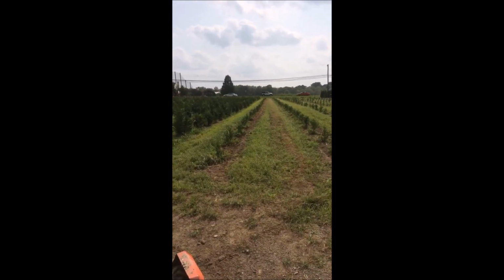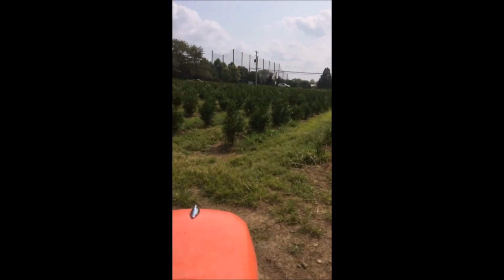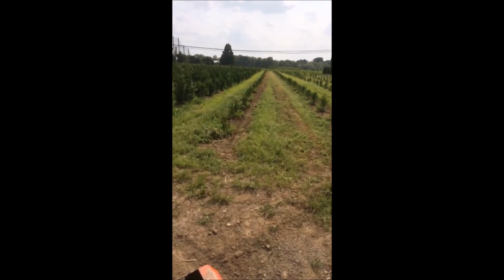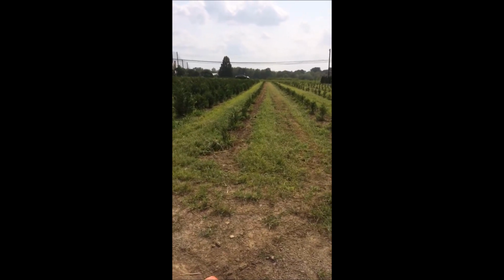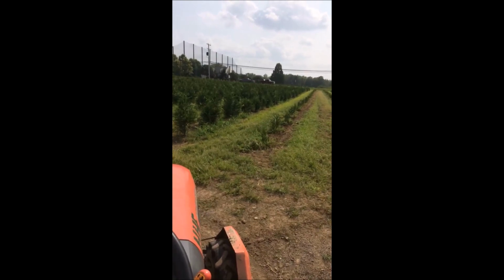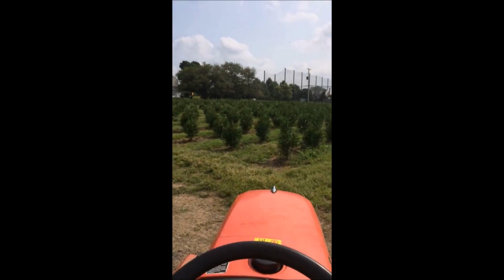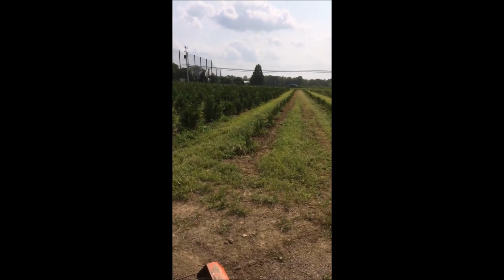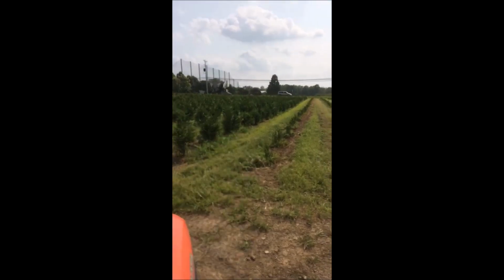Start Growing This Profit Making Tree